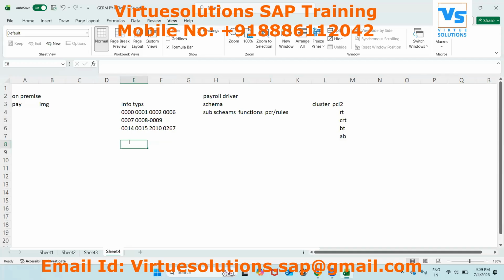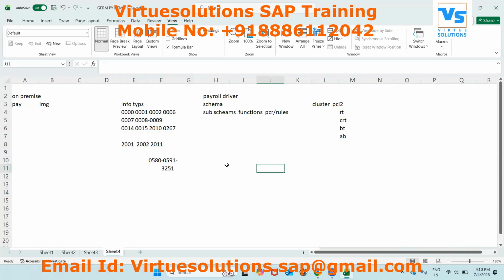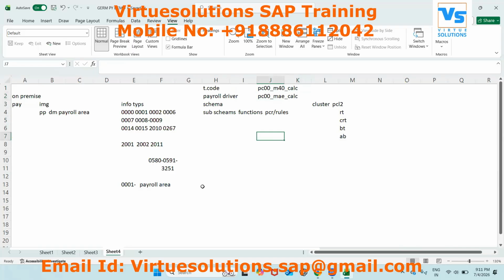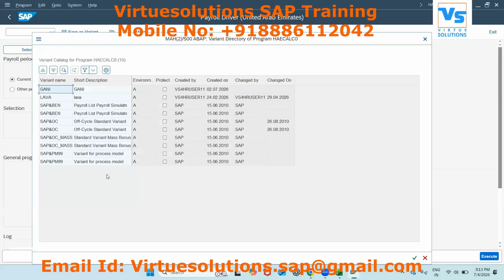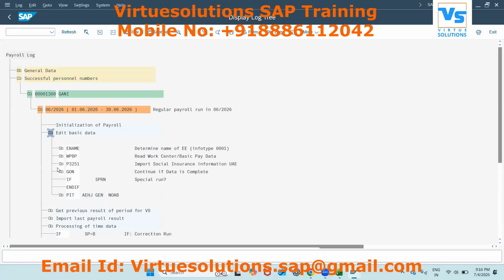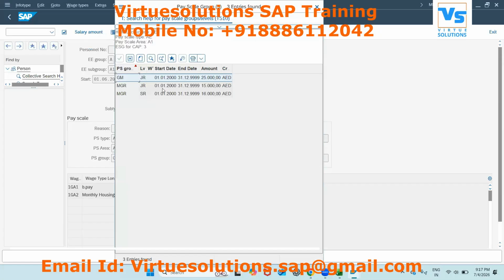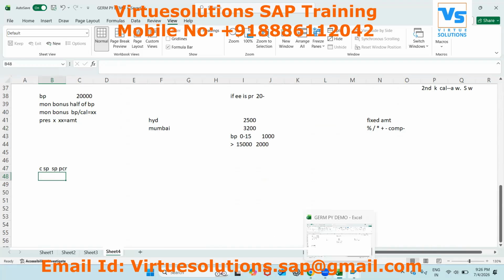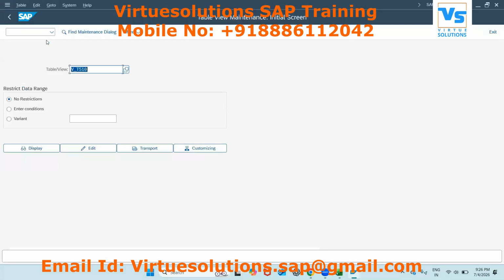SAP HR India Payroll Training || SAP HR Dubai Payroll || SAP HR UAE Payroll || SAP HR Payroll Demo